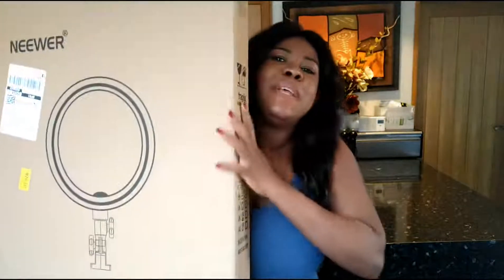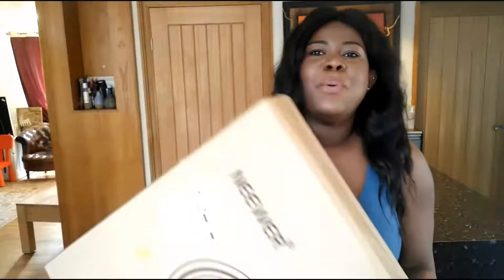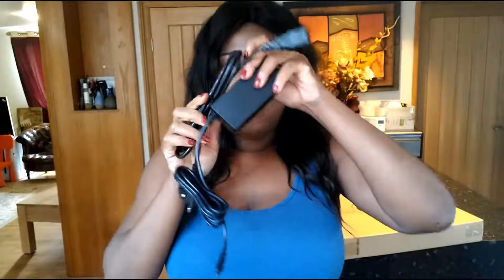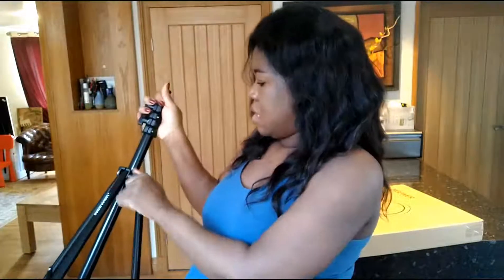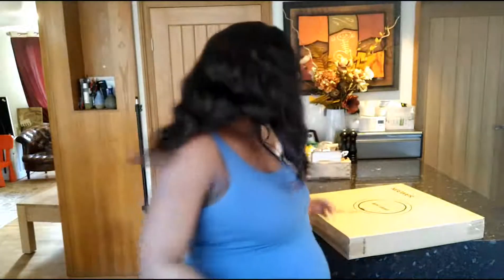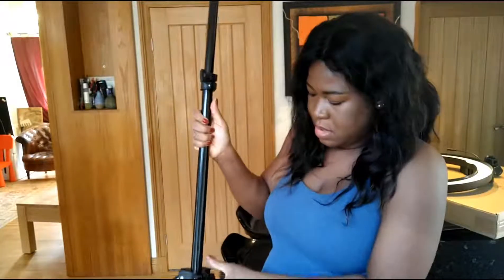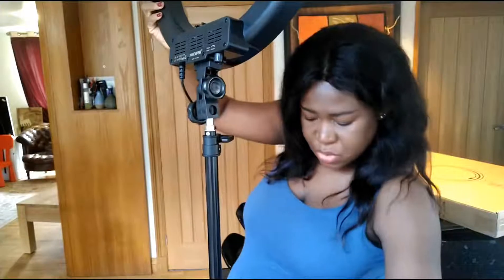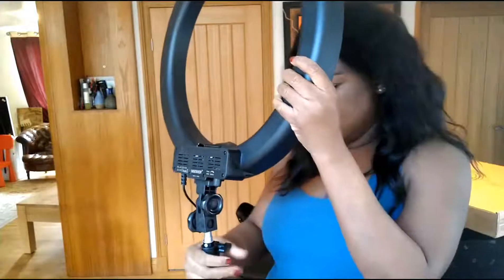Neewer 18 inches Ring Light: Unboxing| Demo + Review | An Honest Review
In this video, I am sharing my first impression about the Neewer 18 '' ring light with you!

The amazon link where I bought it